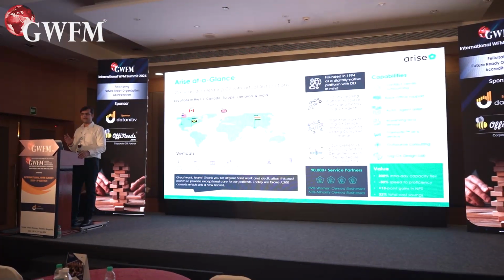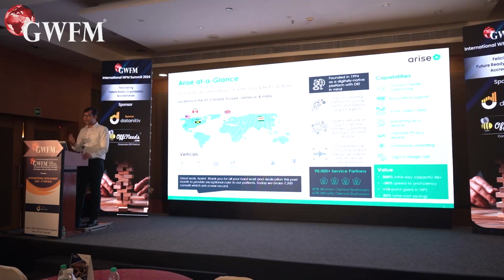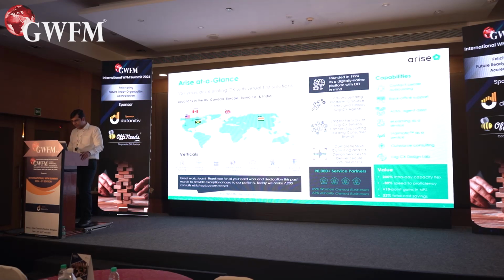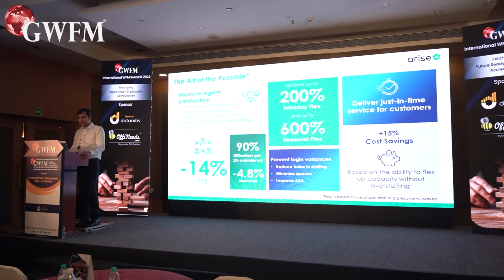Best tool showcase by Arise during the GWFM International WFM Summit 2024